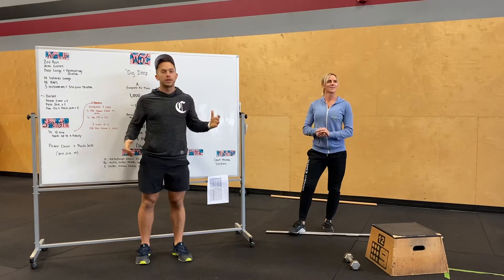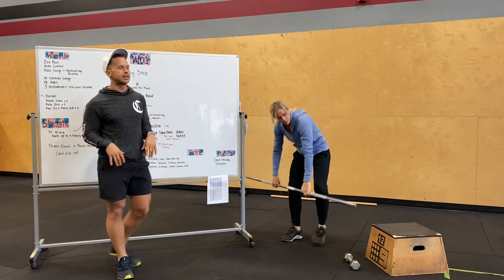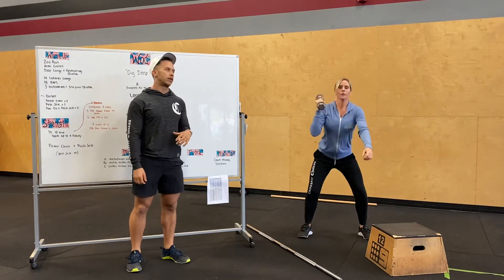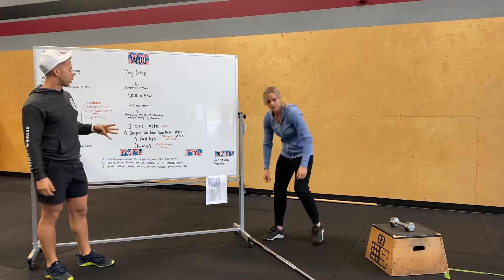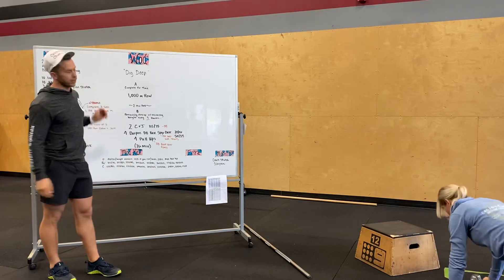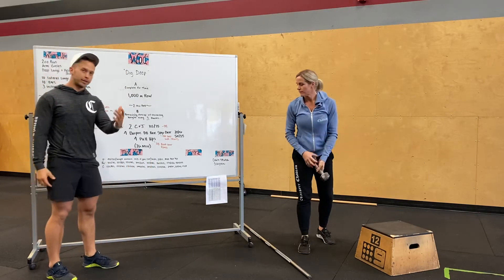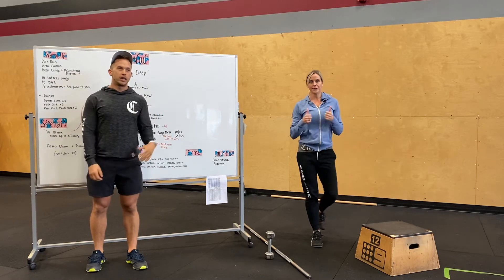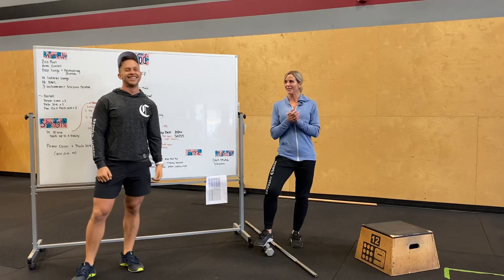10.4.20 Workout Description - CrossFit Chateau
10.4.20 Workout Description - CrossFit Chateau
WOD: Row, Clean & Jerk, SA DB Burpee Box Step Overs, Pull Ups